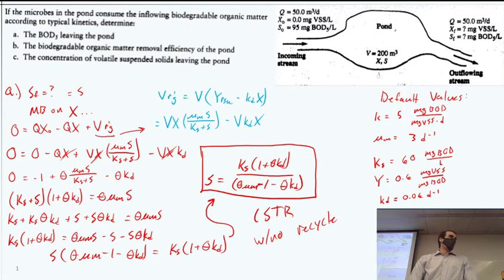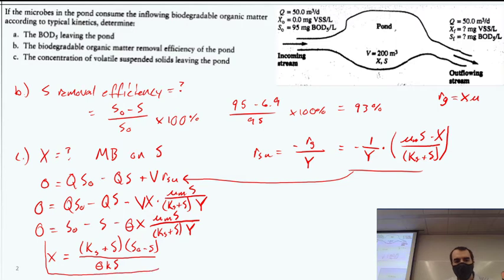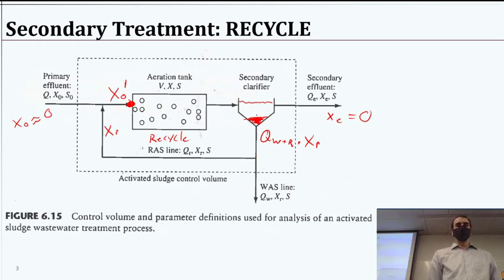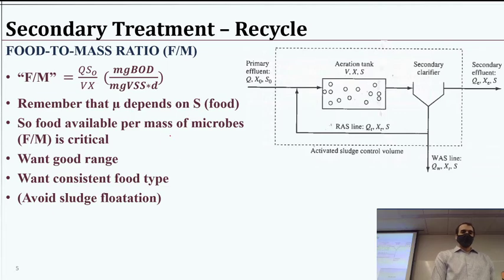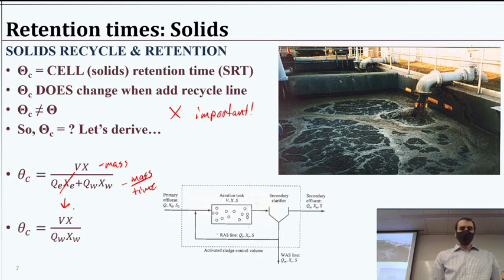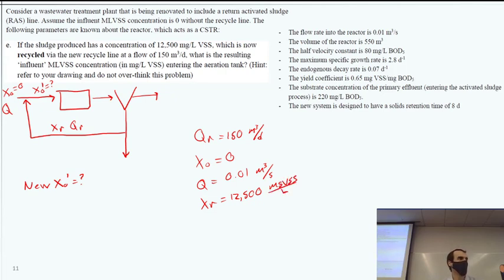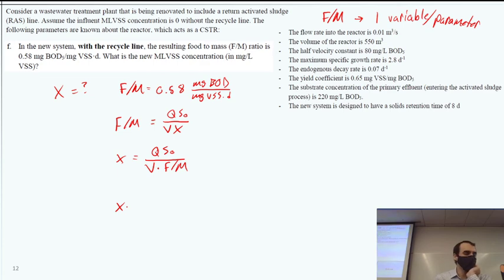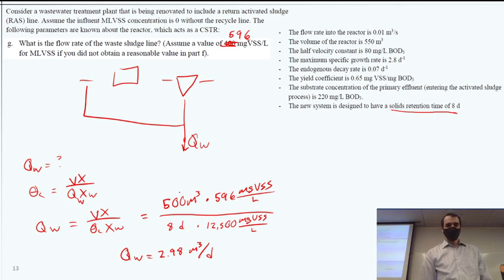Secondary Treatment - Recycle